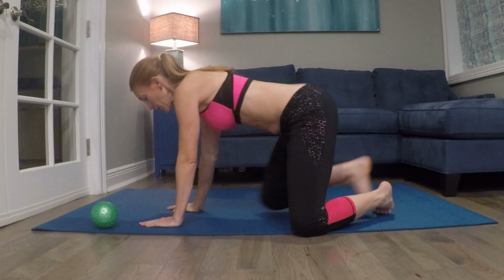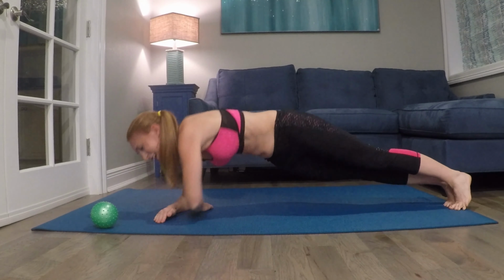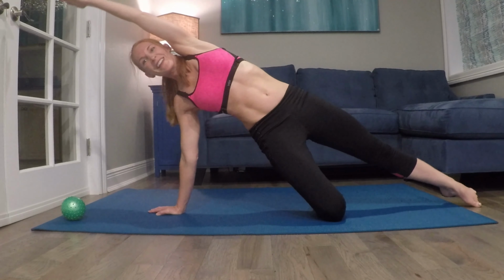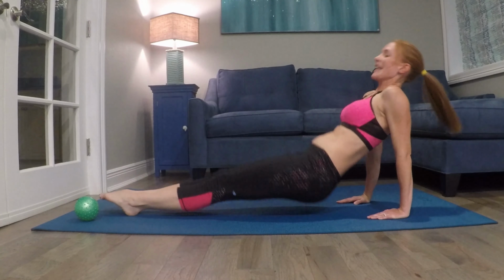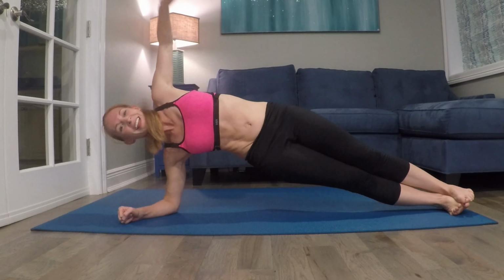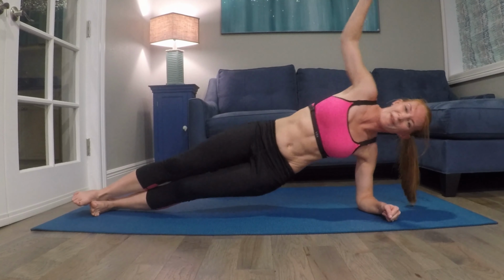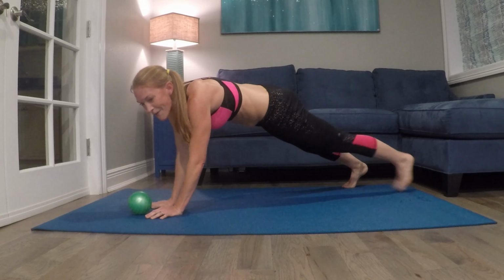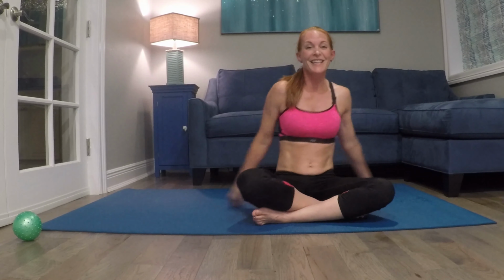Core Sculpt Interval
This short plank interval class includes 12 different planks. Each plank is held 40 seconds with a 20-second break in between each one. This is sure to strengthen and tone your core.